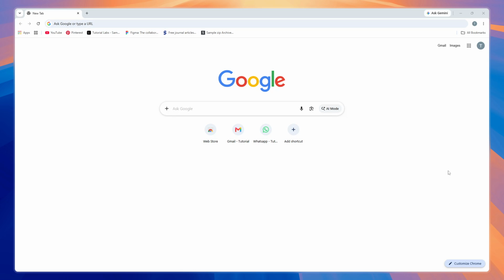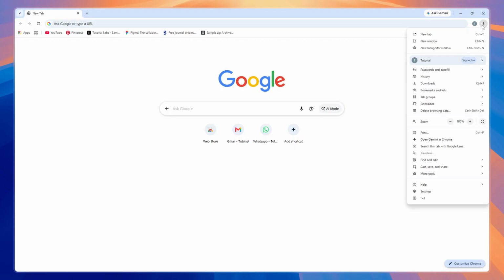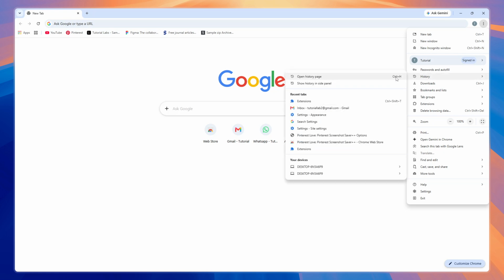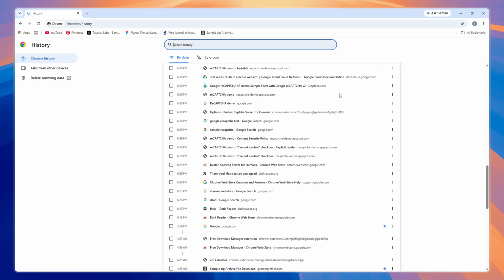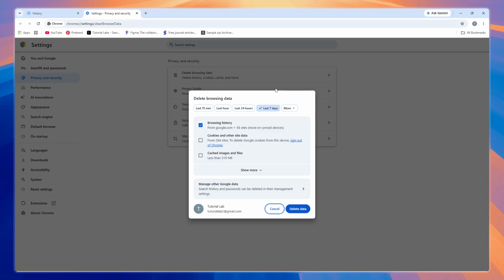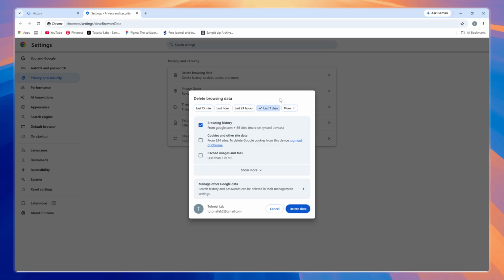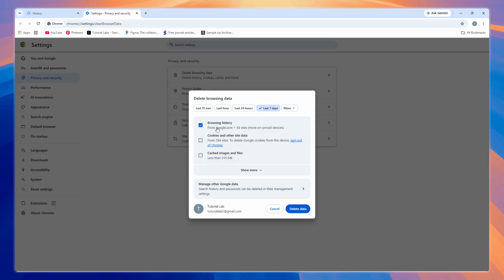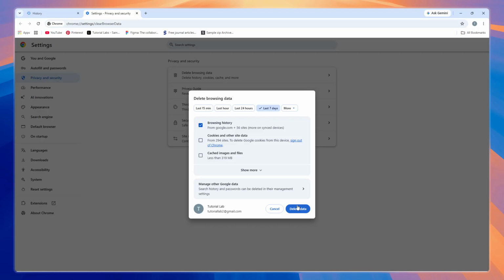How to View and Clear Your Browser History in Google Chrome | Tutorial 2026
By the end of this video, you’ll know how to view browsing history Google Chrome, steps to clear history in Chrome browser, find your web history on Google Chrome, delete all browsing data from Chrome, access past websites in Chrome easily, manage history settings in Google Chrome, tutorial for viewing Chrome's history, how to remove specific Chrome history, clear internet history Google Chrome fast, check your Chrome browser history log, learn to delete Chrome browsing history, where to find Google Chrome history